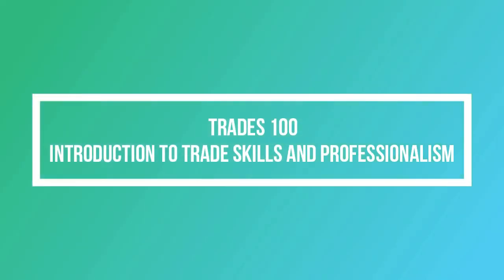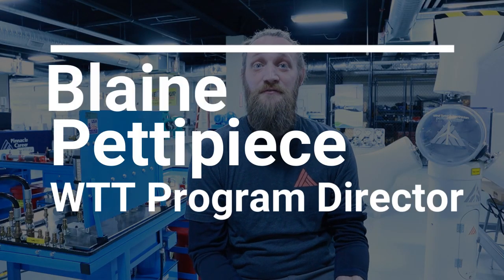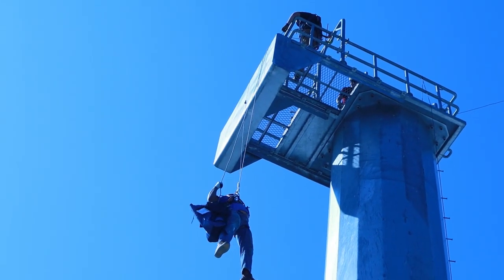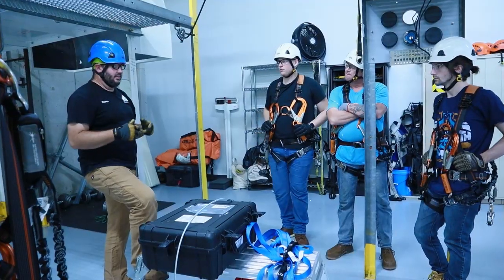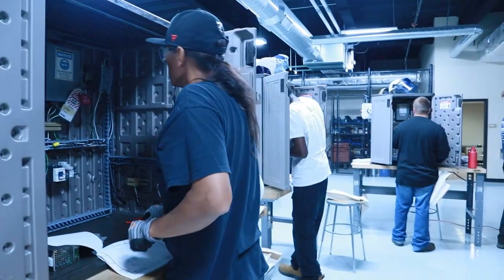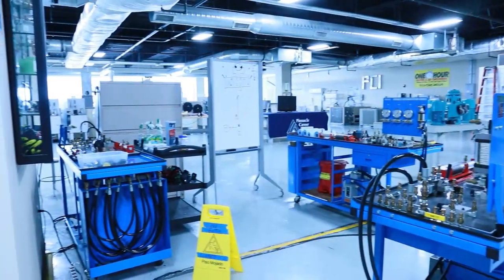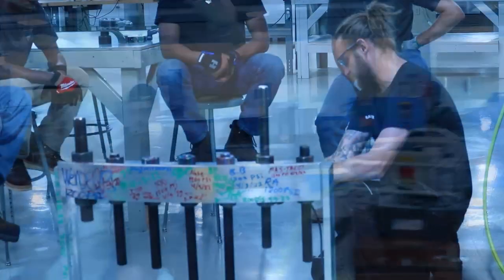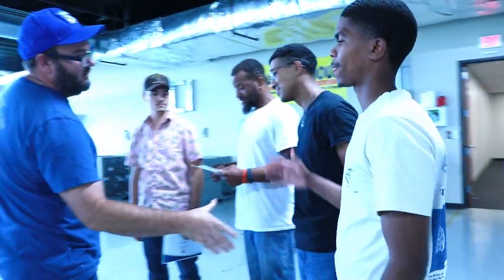Welcome to the Wind Turbine Technician Course!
Hear what our Program Director has to share about what to expect if you join our Wind Program here at PCI @PinnacleCareerInstitute